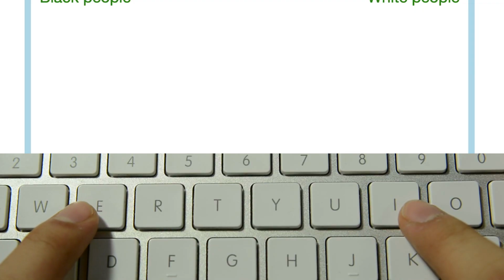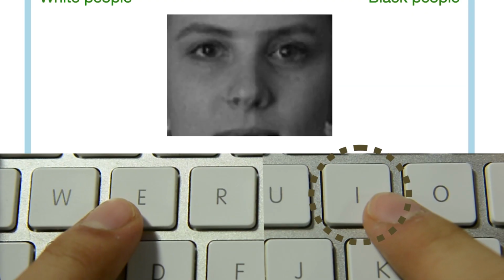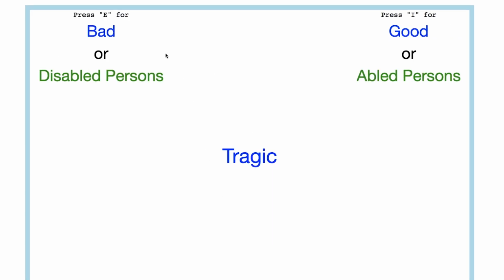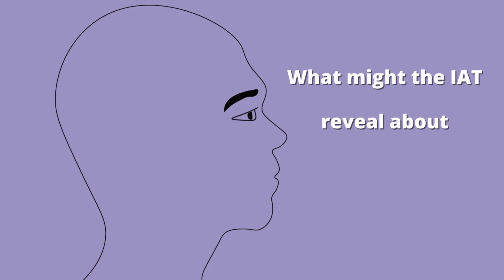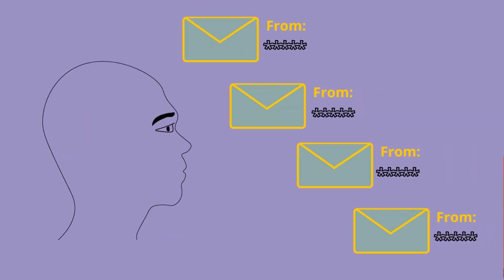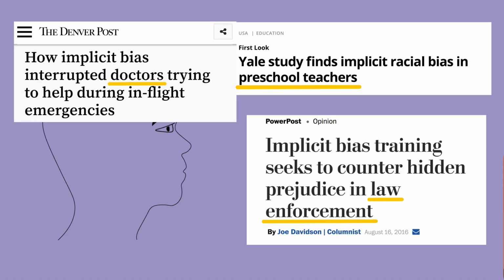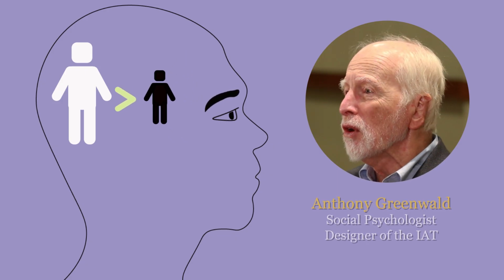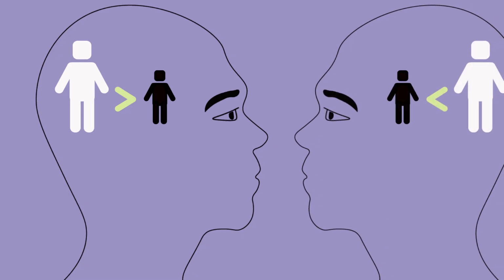This test reveals implicit biases you don't know you have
You're not biased, right? This online test might say otherwise. We're not talking about extremists here, but ordinary people like you and me.